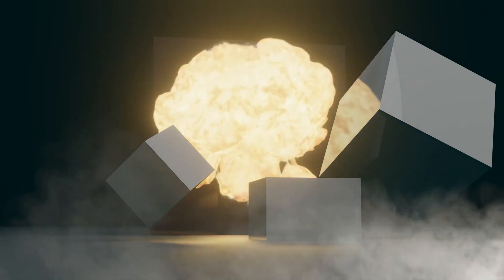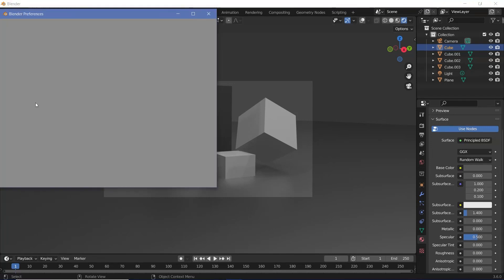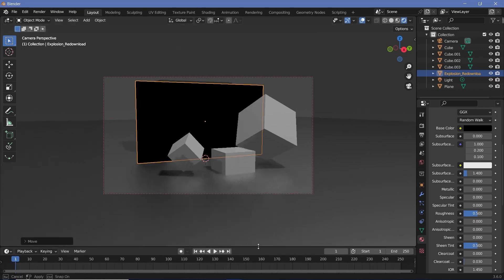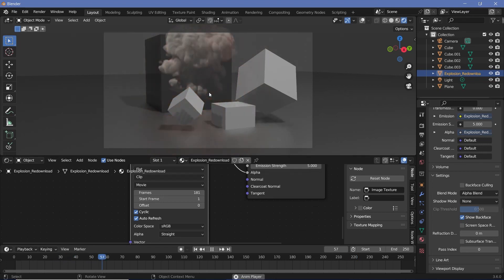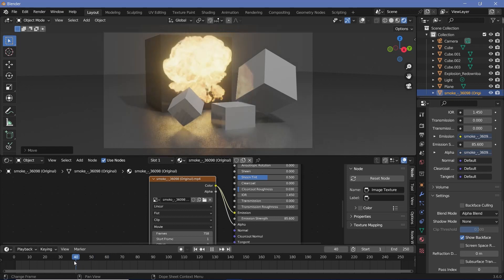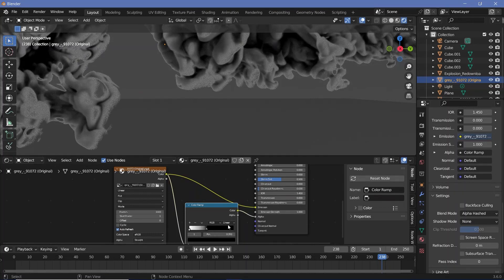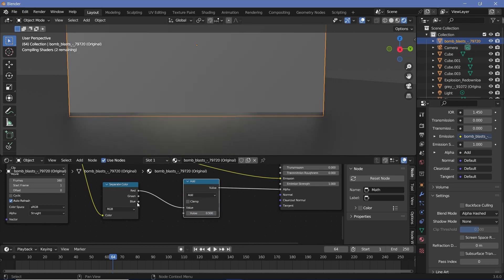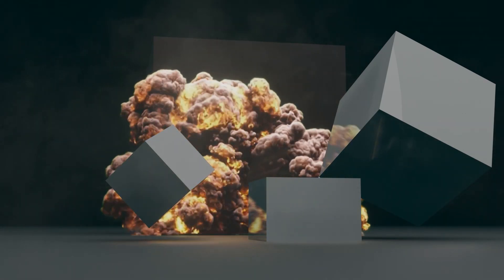Add Explosions in Seconds that Renders Fast with this Trick - Blender Tutorial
Blender has its own dedicated fluid simulations that can be used to create really good smoke simulations, explosions, and much more. However, it is often hard to render it out on low-end PCs and in general, takes a fairly long time to do so. I was recently in need of an explosion in a very heavy scene and my laptop could not handle it, so I used this technique and it worked out flawlessly, so I knew that I had to share it with all of you.

I hope it was informative :)

Time-Stamps:

0:00 Intro
0:25 Downloading Stock Footage
1:07 Importing Images as planes
2:12 Manipulating the Image to make it Transparent
3:37 Smoke Overlays
5:12 Using Images with White Backgrounds
6:28 Making Greenscreen Footages Transparent
7:48 Final Thoughts / Outro

External Assets:

Nil/-